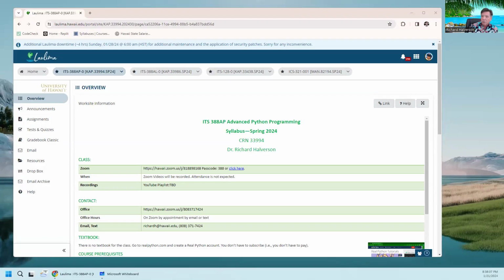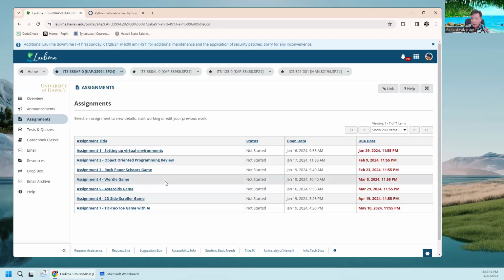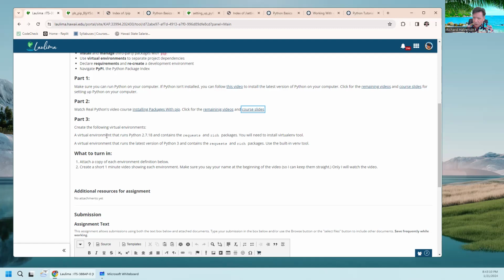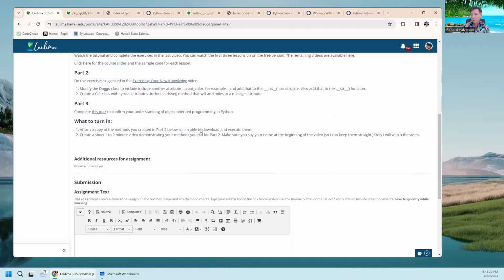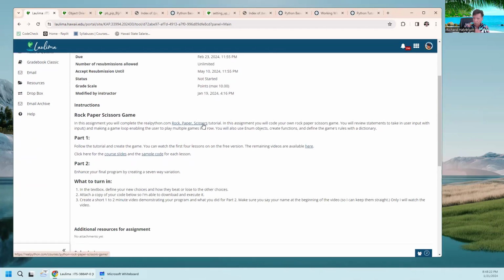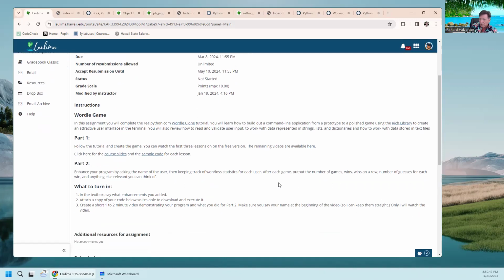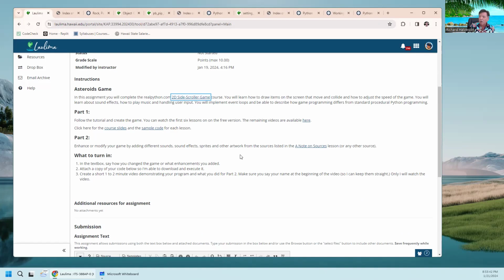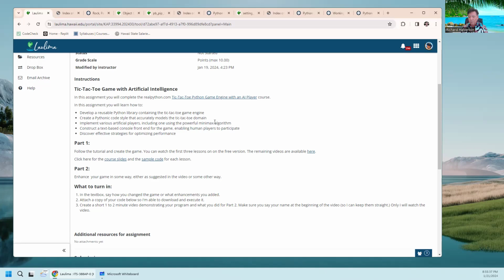ITS 388AP Spring 2024 Video 01 Introduction to class